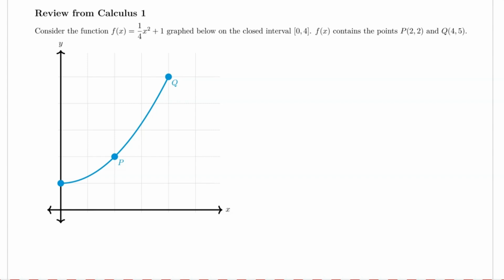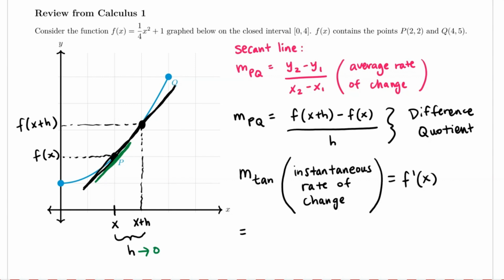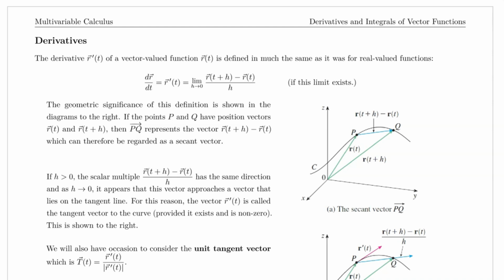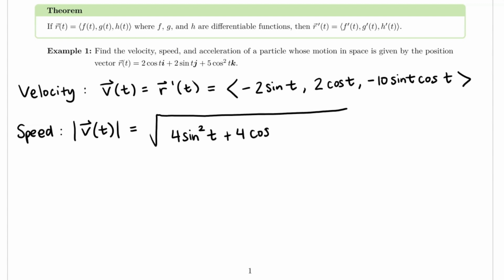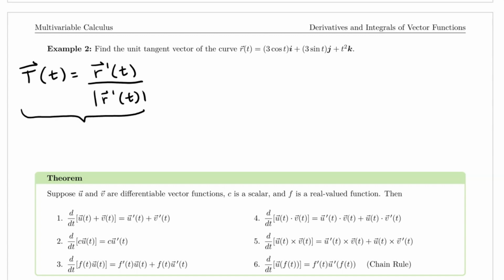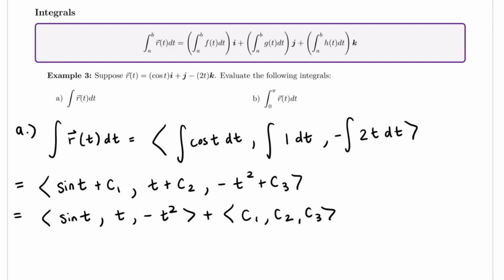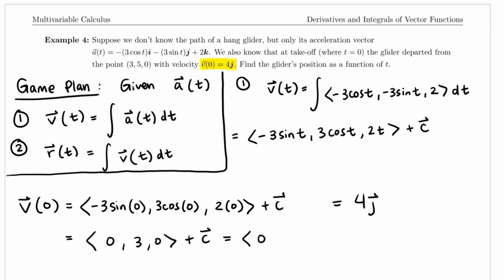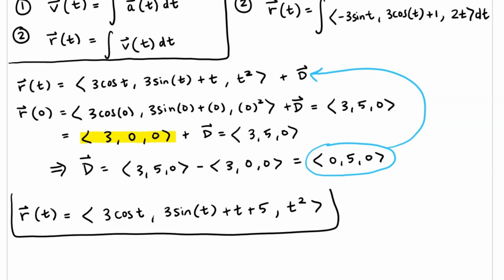Derivatives and Integrals of Vector Functions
In this video, we talk about Derivatives and Integrals of Vector Functions.

00:00 Intro
00:05 Review from Calculus 1
07:14 Derivatives of Vector Functions
16:36 Theorem on Derivative Properties
17:11 Integrals of Vector Functions